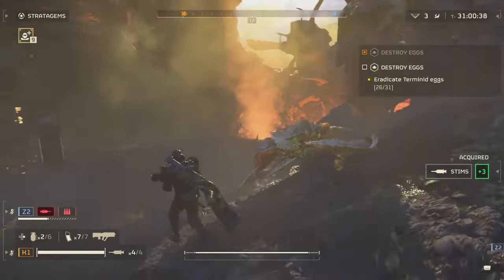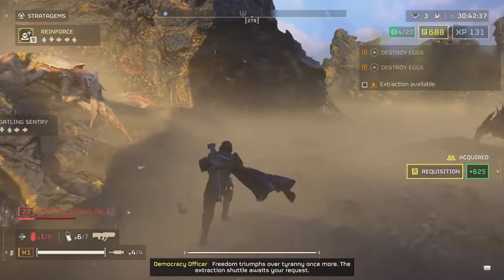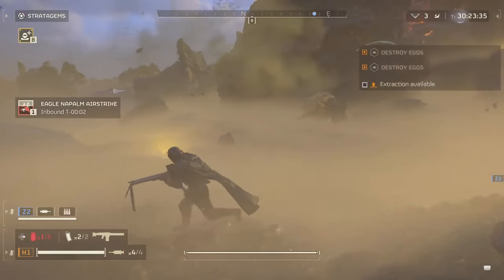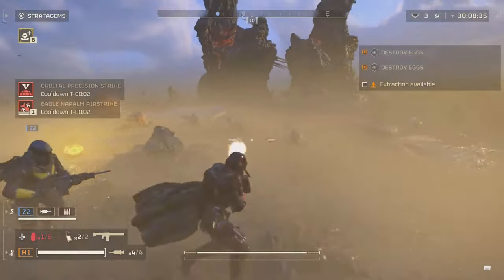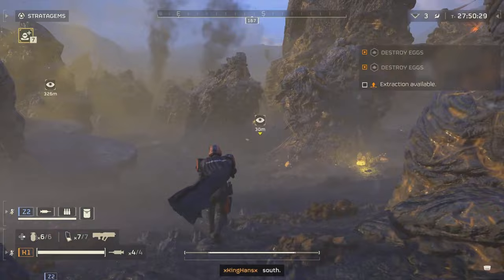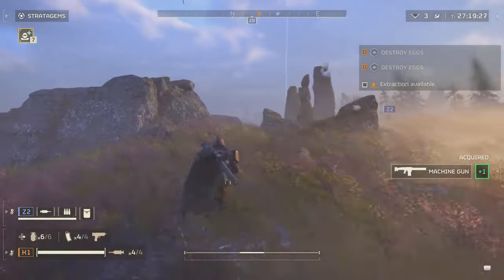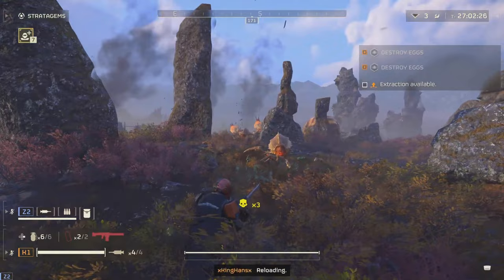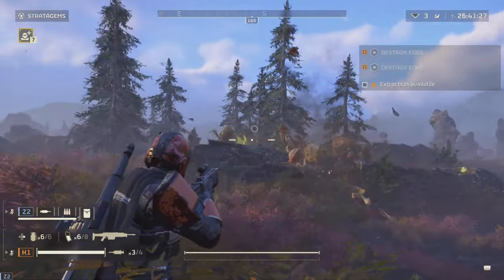Helldivers 2 Chaos Chronicles: 200 Hours In, Still Fighting the Flawed Fight!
🎮 Welcome back to Joystick News, warriors of democracy! Today, we're taking a no-holds-barred look at Helldivers 2, not just as a game, but as a journey. After dedicating ~200 hours to this galactic battlefield, it's time to unpack the evolution, the ups and downs, and the irresistible pull of this war-torn universe. 🌌

🛠️ The Rollercoaster Ride So Far
Launched amid a storm of anticipation and apprehension, Helldivers 2 faced its share of turbulence - from server snags to buggy battles. Yet, here we are, countless patches later, still strapped in for the ride. Dive into our chronicle of chaos, where camaraderie clashes with calamity, and discover why this game's grip is unyielding.

🔄 Why We Can't Let Go
Despite the bugs and the balance bungles, there's something magnetic about Helldivers 2. Is it the bond of brotherhood, the thrill of discovery, or the sheer joy of interstellar insanity? Join us as we dissect the deep-seated devotion to this cosmic crusade, from shared triumphs to spectacular setbacks.

🎯 Challenges Unchanged
Yes, Helldivers 2 is a universe of unmatched ambition and action. But it's not without its black holes. Quickplay quagmires, crash catastrophes, and a galaxy of glitches still haunt our heroes. Yet, the game's satirical soul and strategic skirmishes keep us coming back for more.

🌟 Continued Combat: Content vs. Crashes
With every update comes a new adventure... and a new assortment of anomalies. As we embrace the new weapons and worlds, we also brace for the bugs. It's a constant battle between contentment and complaint, yet Helldivers 2 remains a beacon of bedlam we can't bear to leave.

💭 Final Frontline Thoughts
200 hours in, and Helldivers 2 remains an enigma - flawed yet fascinating. It's a testament to the game's allure that we remain, ready to rally against the ruckus. But as we soldier on, we look to the horizon, hopeful for a future where the fight is fair, and the fun is unfettered.

📢 To our valiant veterans and brave beginners: the battlefields of Helldivers 2 await. Whether you're diving in for the first time or the hundredth, remember: in the chaos of combat, camaraderie is key. And to the devs: we're counting on you to refine this riotous realm.

Stay locked on Joystick News for your gaming needs - from news to nuances, we've got you covered. Till next time, keep your lasers loaded and your spirits high. Because in the world of Helldivers 2, democracy might not die, but watch your back - those drop pods sure will try. 🚀

 ヘルダイバーズ2: 200時間後の真実
皆さん、こんにちは！Joystick Newsへようこそ。今回は、200時間のプレイを経て、ヘルダイバーズ2の魅力と問題点を深掘りします。不完全ながらも戦い続ける理由とは？新たな発見と修正されない問題に迫ります。ヘルダイバーズ2

 헬다이버스 2: 200시간 후의 진실
여러분, 안녕하세요! Joystick News에 다시 오신 것을 환영합니다. 오늘은 200시간 동안의 게임 플레이를 통해 헬다이버스 2의 진화와 여전히 남아 있는 문제점을 탐구해 봅니다. 완벽하지 않음에도 불구하고 우리가 계속해서 이 게임으로 돌아오는 이유는 무엇일까요? 새로운 발견과 해결되지 않은 문제점을 짚어봅니다.